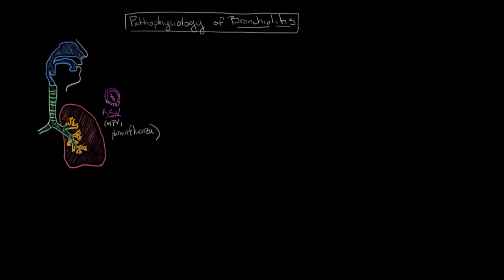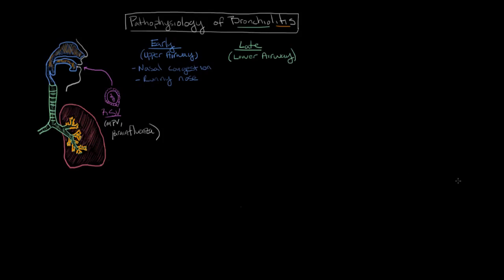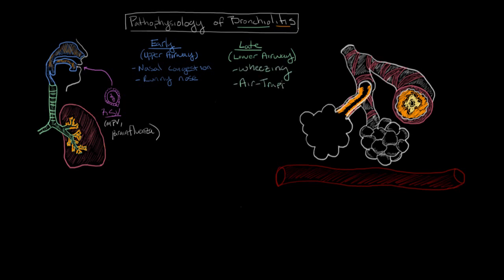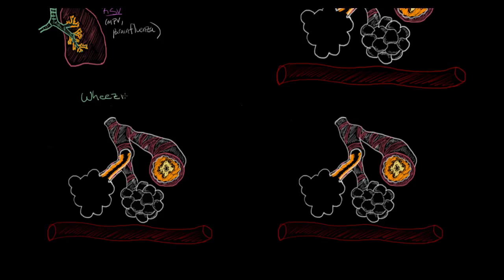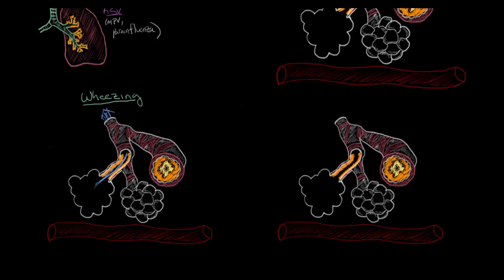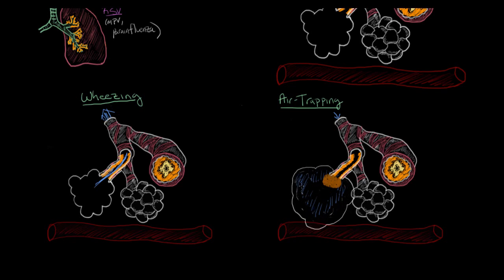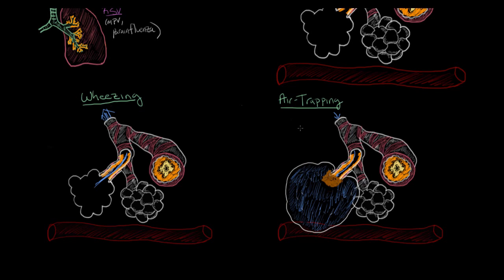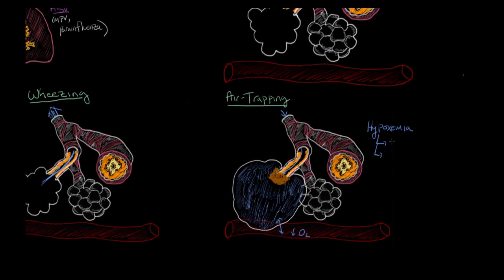Bronchiolitis pathophysiology | Respiratory system diseases | NCLEX-RN | Khan Academy